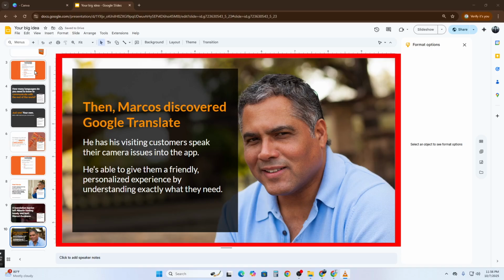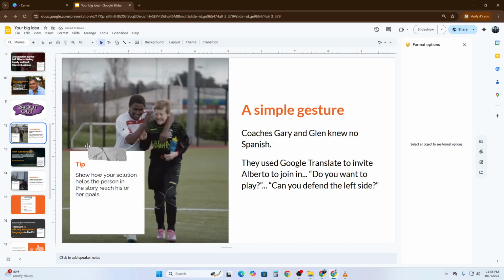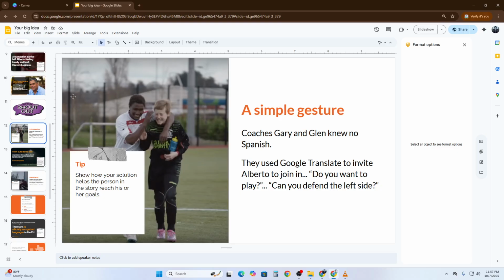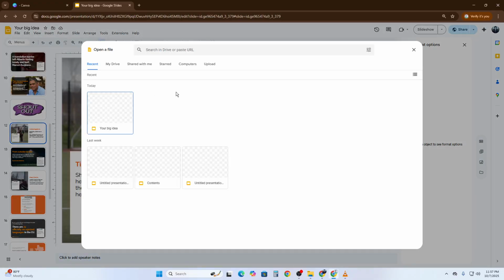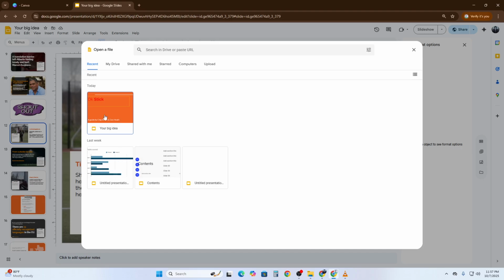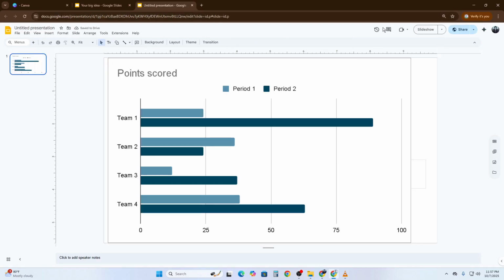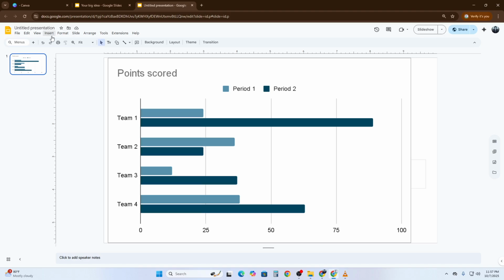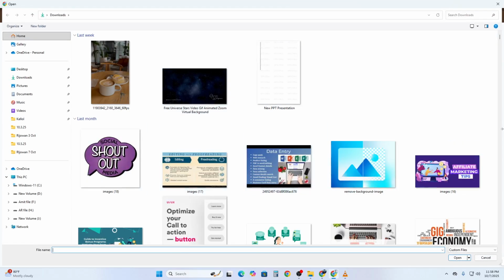How to Upload a File in Google Slides - 2025 (Step by Step)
- - - How to Upload a File in Google Slides
In this video, How to Upload a File in Google Slides, you’ll learn the easy steps to add and insert files directly into your Google Slides presentation. This tutorial will help you understand how to upload documents, images, or videos to Google Slides and make your presentations more engaging and professional.